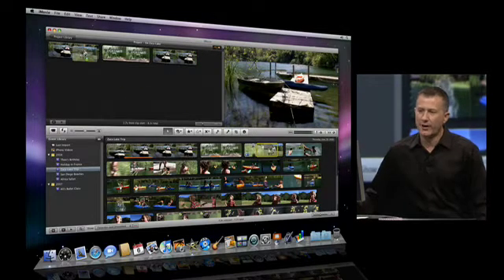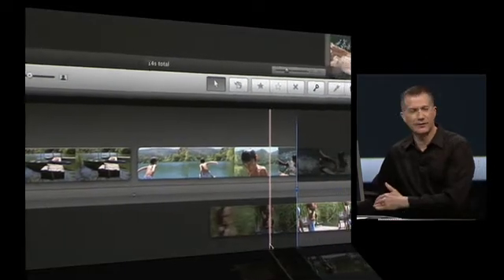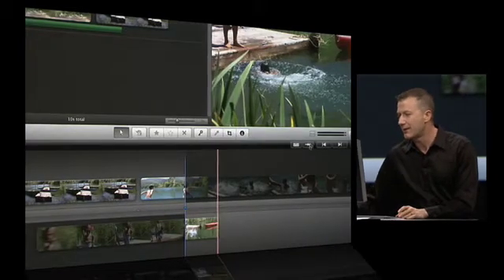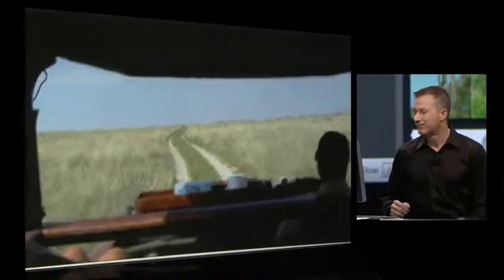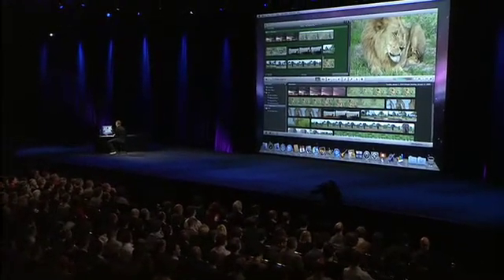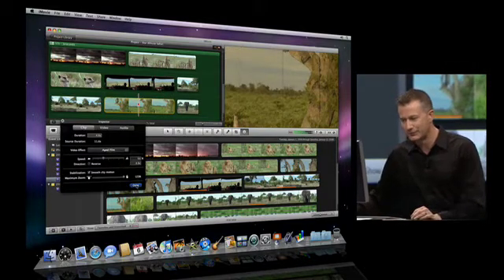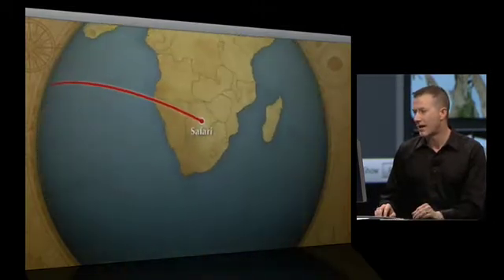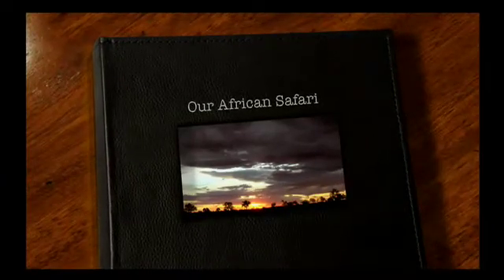Macworld San Francisco 2009 Keynote Address Part 4